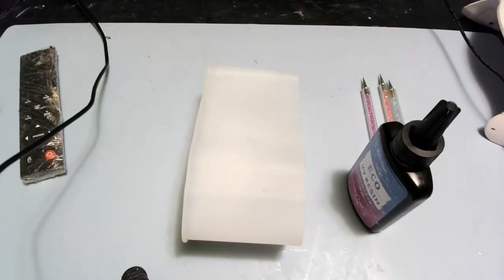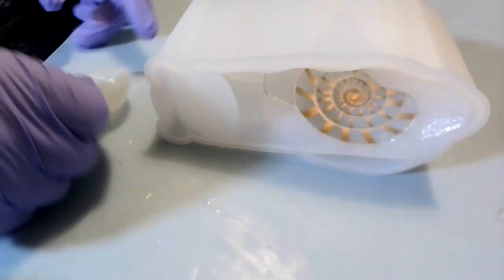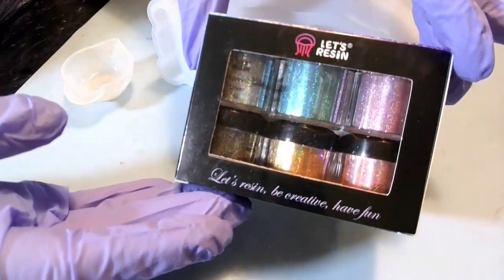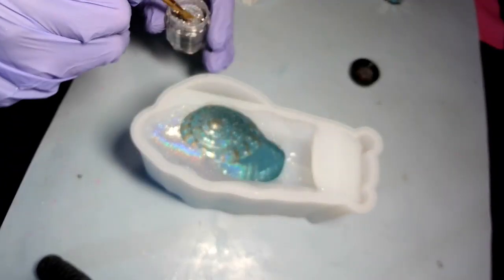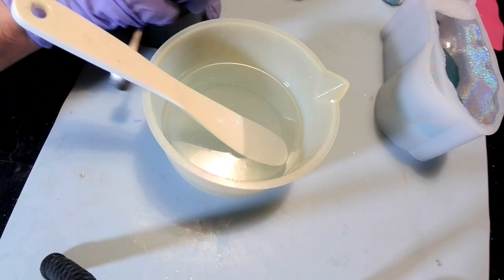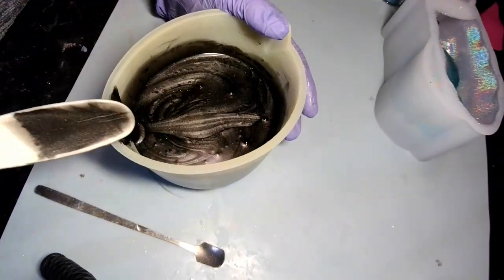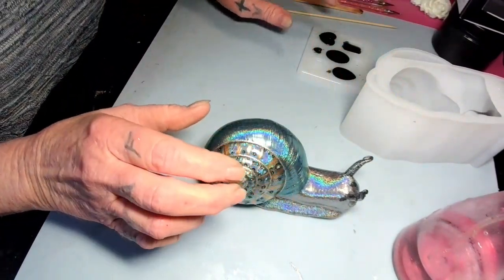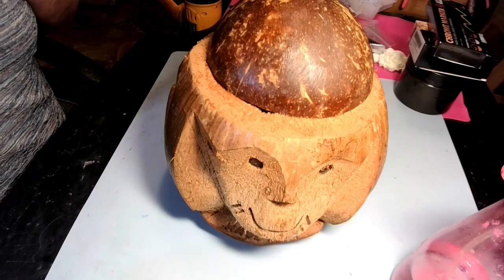#372 WEDNESDAY GIVEAWAY/HOLOGRAPHIC SNAIL!!@JDictionResin @LETSRESIN @teaandart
letsresin (chrome markers, black mica, holographic glitter, snail mold)

BLESSEDresin
BLESSEDmold

I would greatly appreciate it if you would use my link to make your purchases from either store! All commissions earned help me purchase more art supplies! I love you all dearly and thank you so much for your support!!

🧞‍♀️Amazon wish list:
📬Address:
Winona, MS
38967

SHOUT OUT TO THESE AMAZING ARTIST!
@wilhat (Andrew Walker)
@hazelloving41 (Rez C Liz)
Color Bloom Art (Ms Cat Jones-instagram)